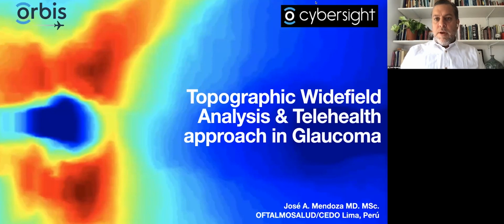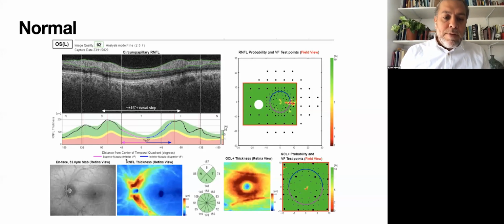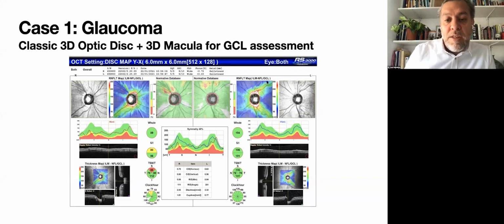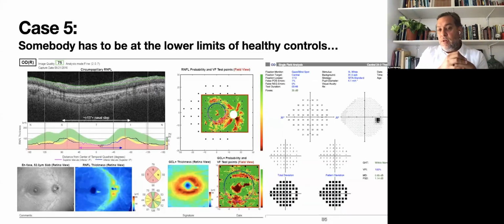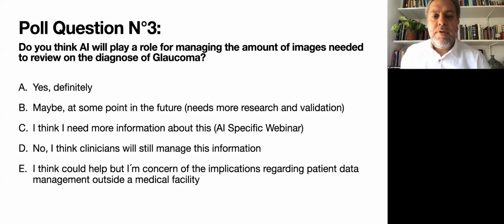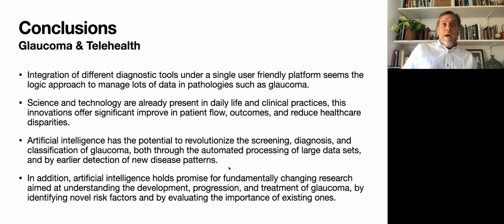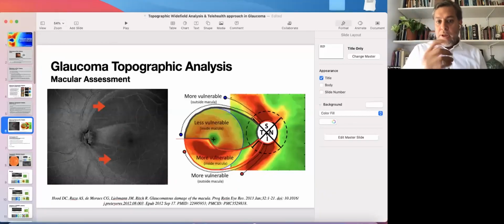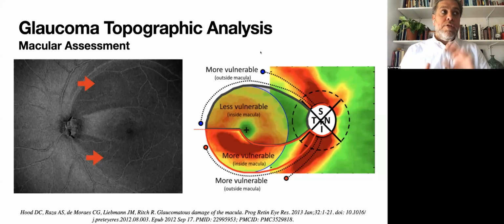Lecture: Topographic Widefield Analysis in Glaucoma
There is a growing clinical evidence that early glaucomatous damage involves the macula. The anatomical basis of this damage can be studied by measuring the local thickness of RNFL and GCL+ layer. Macular damage is typically arcuate in nature and often associated with local RNFL thinning in a narrow region of the disc, “the macular vulnerability zone”. According to Donald Hood PhD’s studies, most of the inferior region of the macula projects to the MVZ, which is located largely in the inferior quadrant of the disc, a region that is particularly susceptible to glaucomatous damage. We are going to explore and understand the relationship between anatomical and functional changes in glaucoma and the way the topographic approach with widefield OCT scans gives more insights about the pathology than the usual color-metric based diagnostic. Lecturer: Dr. Jose Mendoza, Ophthalmologist, Lima, Peru